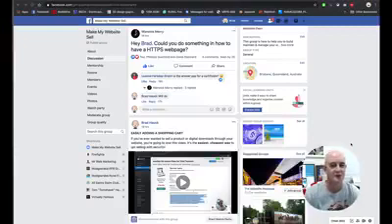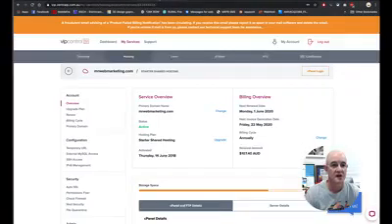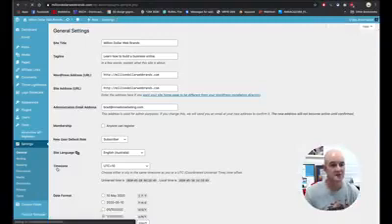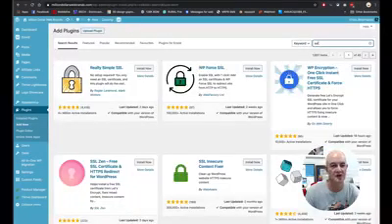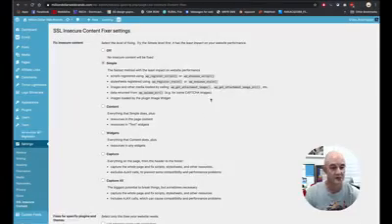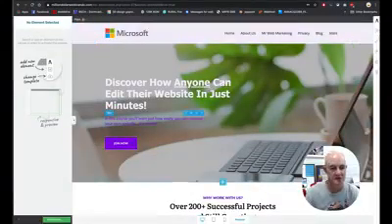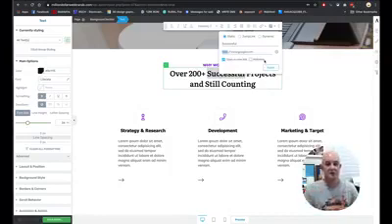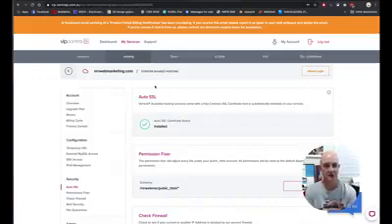Adding an SSL Secure Certificate to a Wordpress Site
n response to a question about SSL certificates, this is the basics. How to add to Wordpress & fix common errors